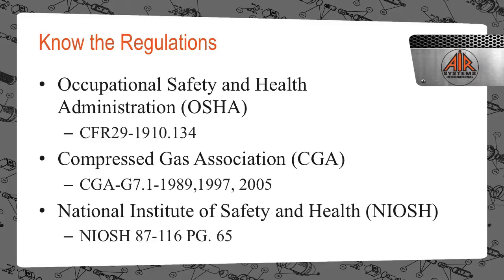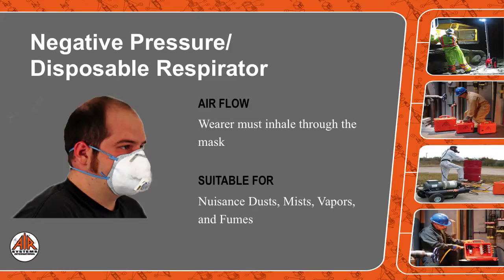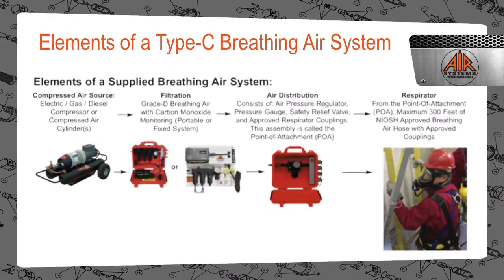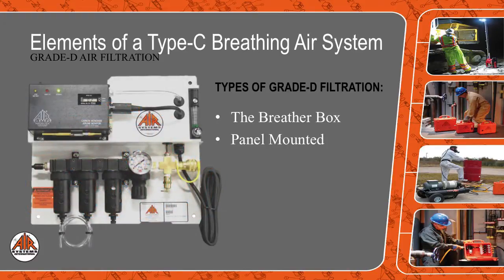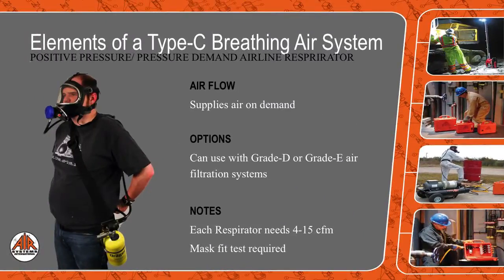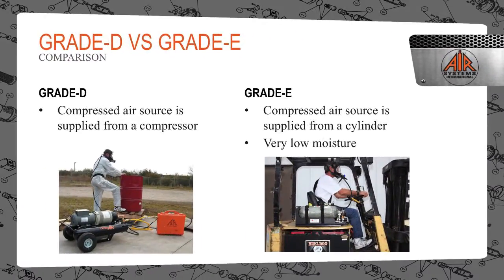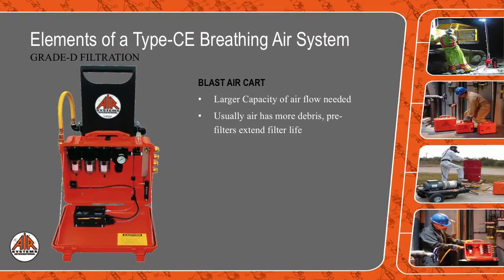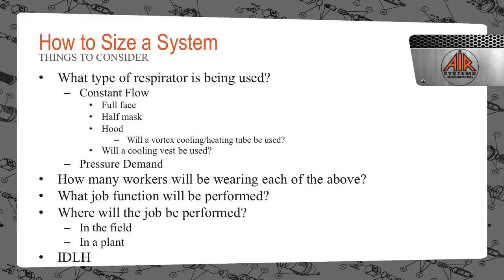1 Module- Fundamentals of Respiratory Systems: Grade-D Air and Type C & CE Systems